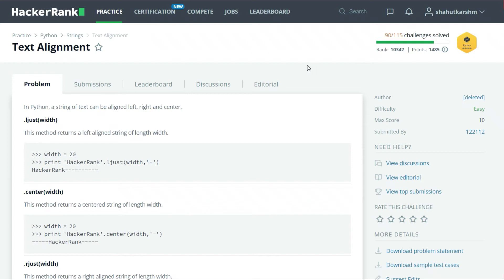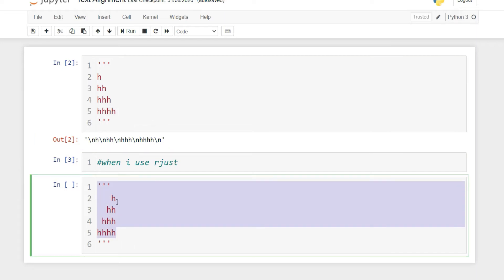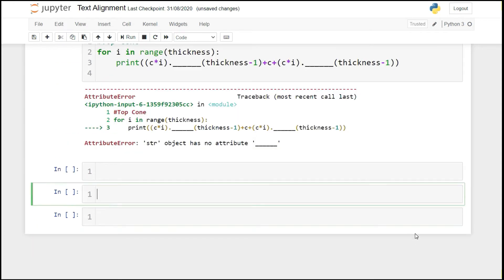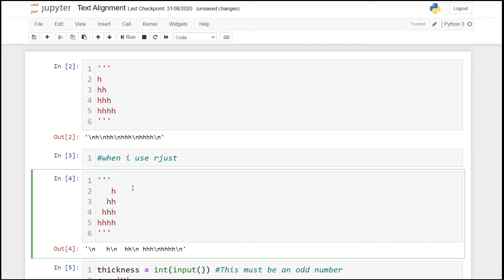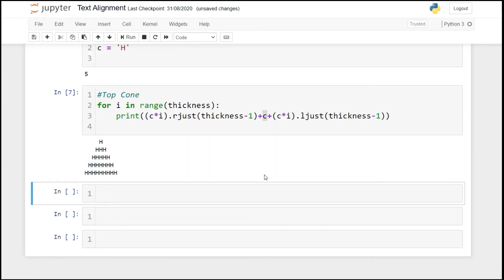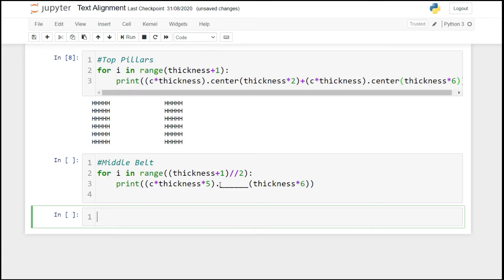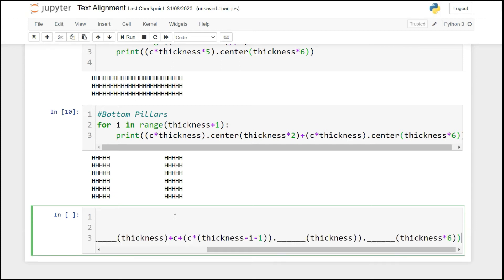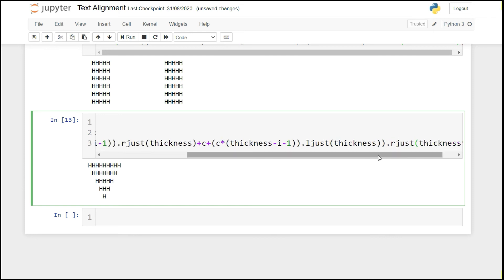Hackerrank Python | Challenge #20 | Text Alignment | rjust, ljust and center